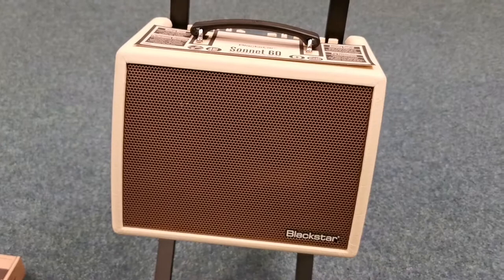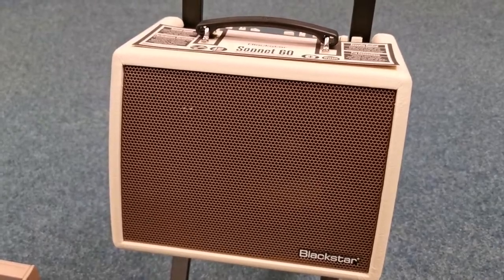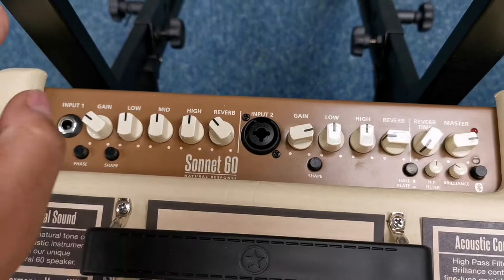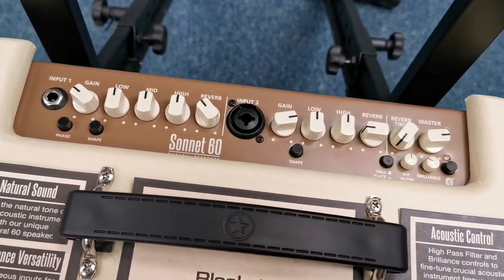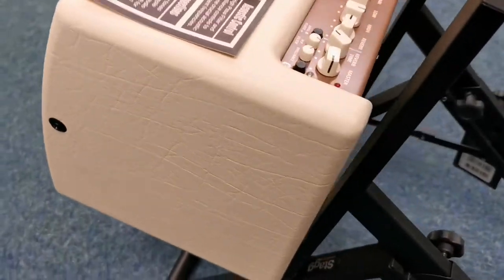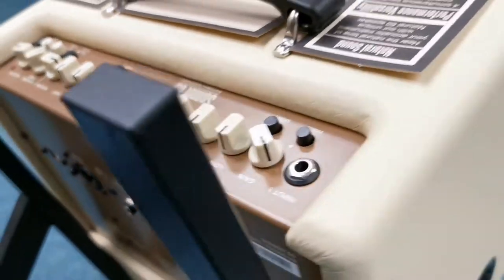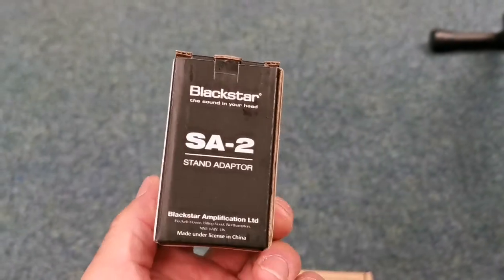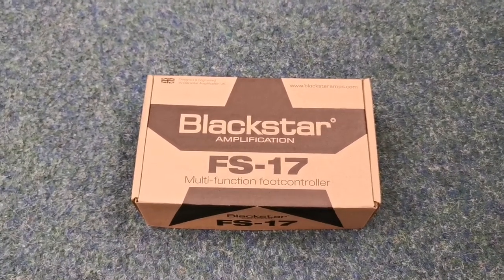Blackstar Sonnet 60 Amp | Blonde | Ex Display | Blackpool Store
Here we have a video of Barry from our Blackpool store showing you around our Ex Display Blackstar Sonnet 60 Amp in Blonde

The Sonnet 60 is a 60w Acoustic/Vocal guitar amp which is very manageable in size. Its natural sound speaker really does emphasize the acoustics of the guitar without it sounded artificial and theres the added advantage of being able to output the audio over USB, great for recording. Even if you want to play along with your favourite tunes you can connect to the amp via Bluetooth and stream audio over the it. There's even a built-in kickstand to help the sound project better to the listener/player.
We also have the optional Tophat adapter and Footswitch available for this amp seperately.

You can find out more about this and other Acoustic Guitar amps on Rimmers Music website.